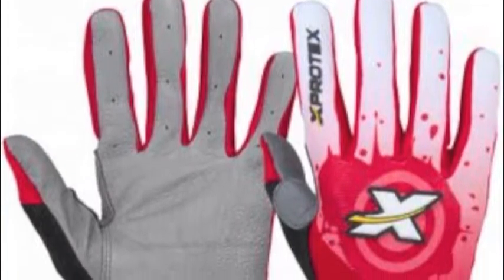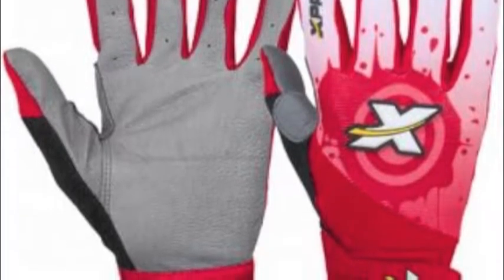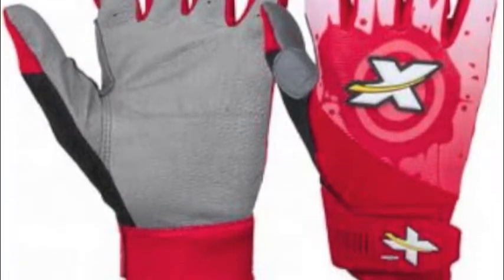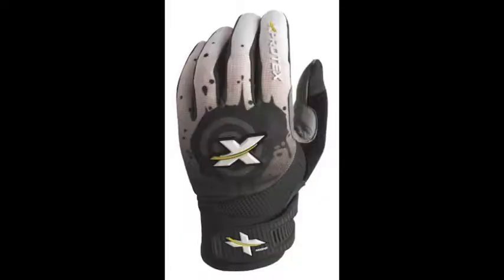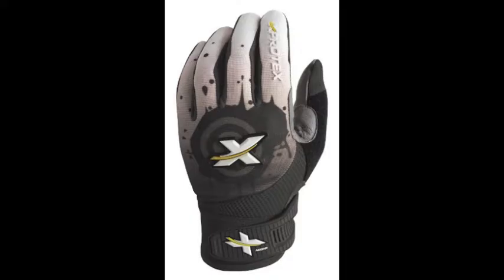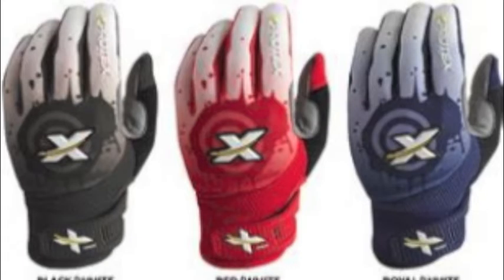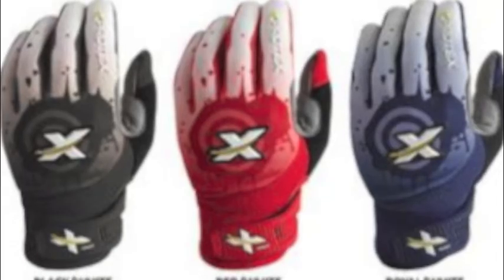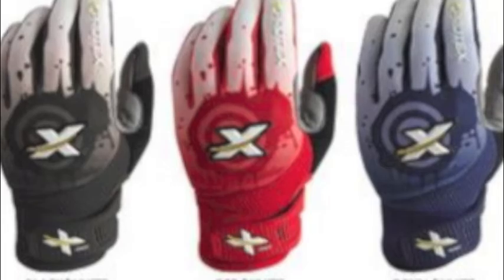Xprotex Mashr-T Batting Gloves